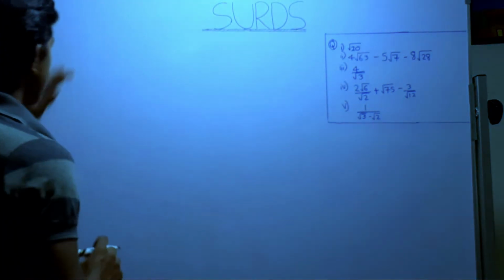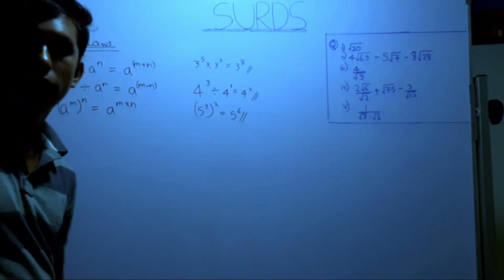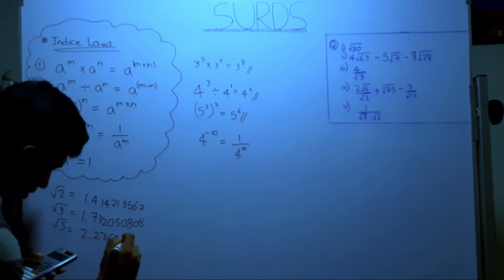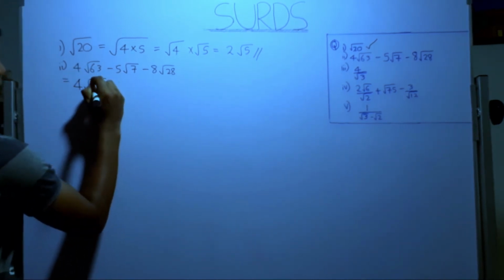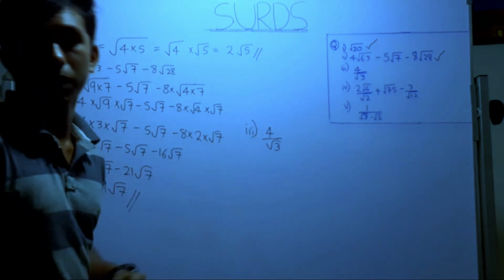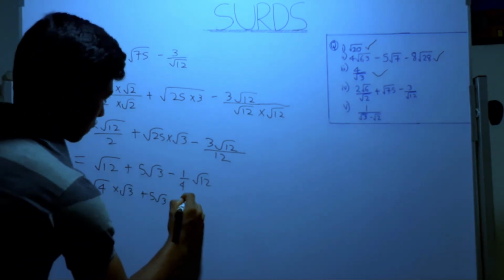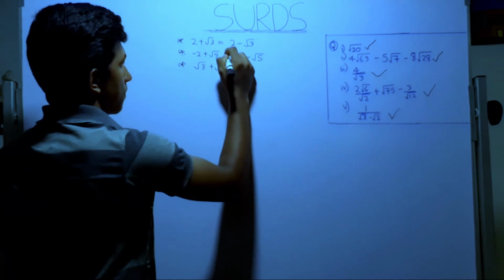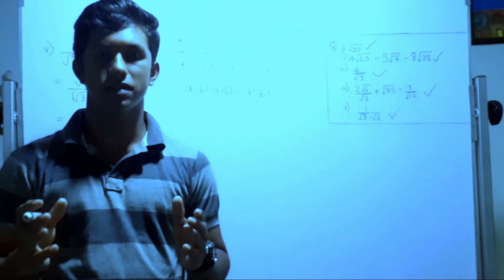SURDS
IGCSE FURTHER MATHEMATICS
Look and understand the genaral concepts of rationalising surds, ensuring the denominator has no irrational numbers.